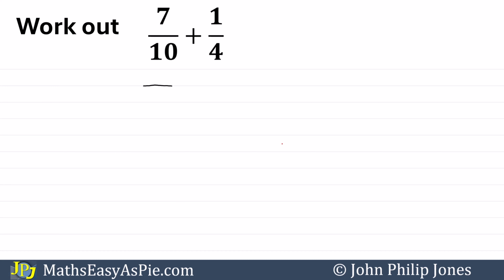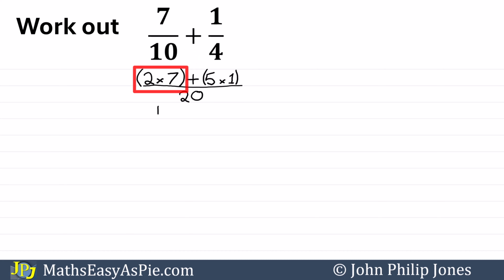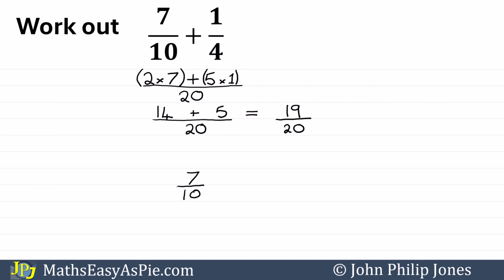Adding Fractions with Different Denominators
Learn how to add fractions with different denominators using a simple, step‑by‑step method. In this lesson, we take the example 7/10 + 1/4 and show exactly how to:

find the common denominator

convert each fraction

add the numerators correctly

This video is ideal for KS3 learners, GCSE revision, or anyone who wants to build confidence with fraction operations. The method is clear, logical, and easy to follow.